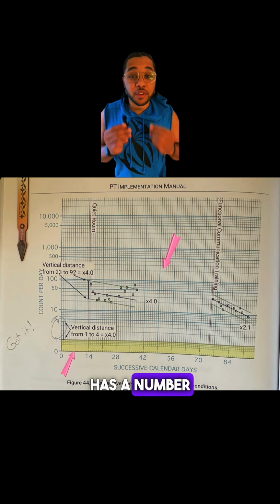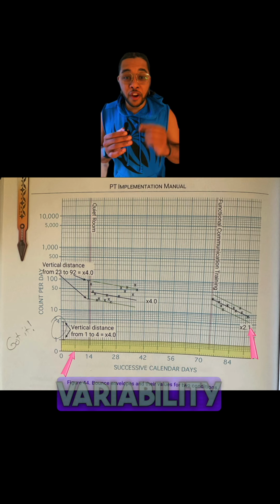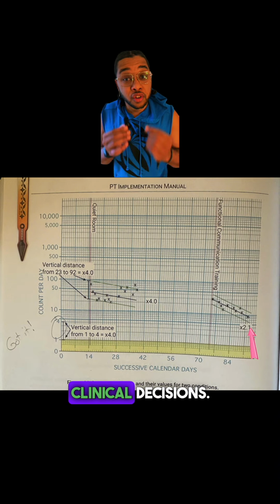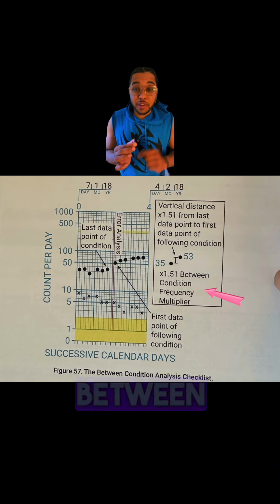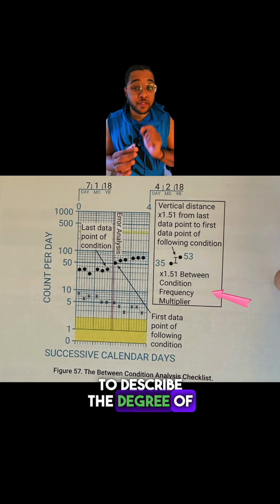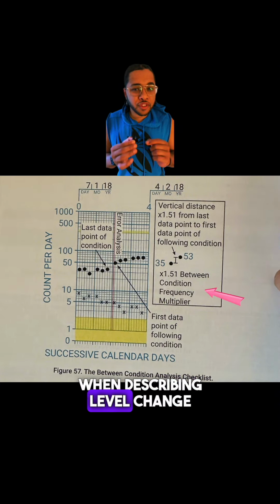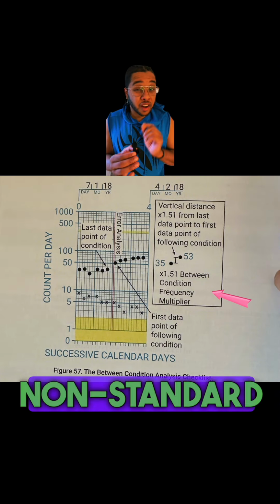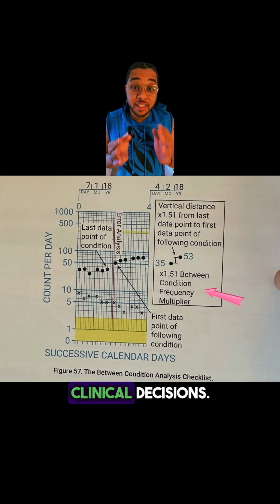Accuracy in Visual Data Analysis: Using Standard Celeration Charts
Quick description on quantifying rate of change on the Standard Celeration Chart (SCC).

Move videos on precision teaching on my
IG: @Jaredvaneducation & TikTok: @Jaredvaneducation